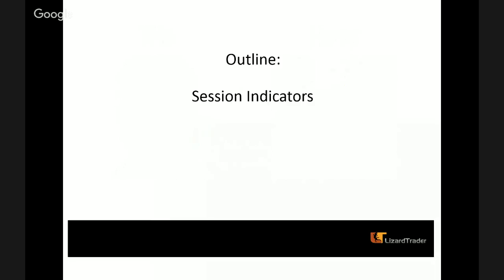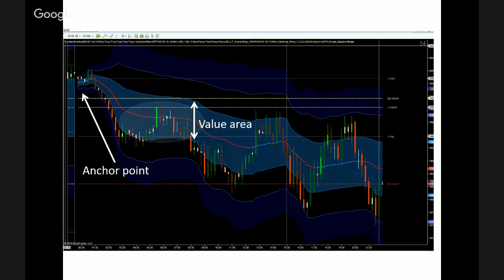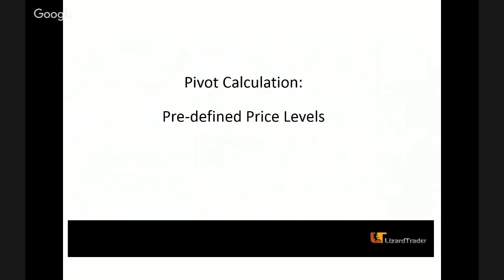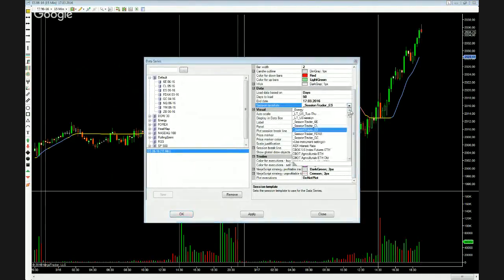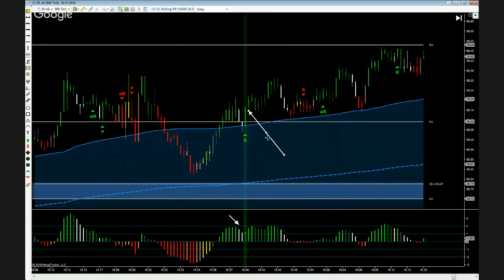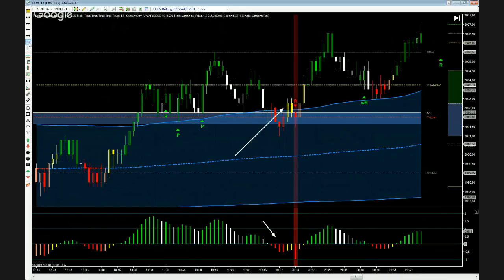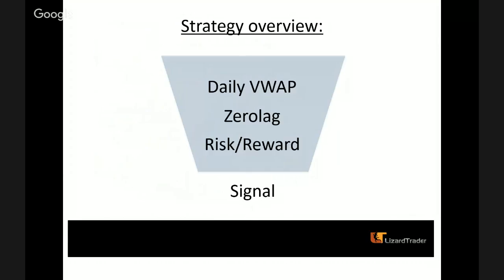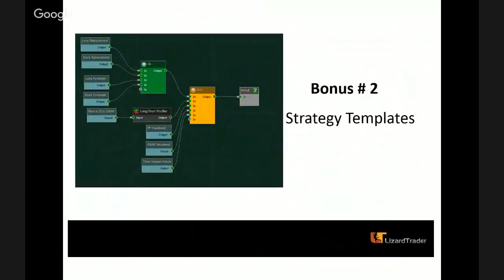Finding Major Trends with the Rolling VWAPs and Pivots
In this video we show how Rolling Pivots and VWAPs can be used to determine a directional bias. Here's what you will learn:

- Why these trend filters are superior traditional alternatives
- Where your entires should be placed relative to them
- How to evaluate the strength of a trend
- What you need to include these filters in a profitable strategy

Check out the video and find out why, where and when to use rolling Pivots and VWAPs as trend filters!